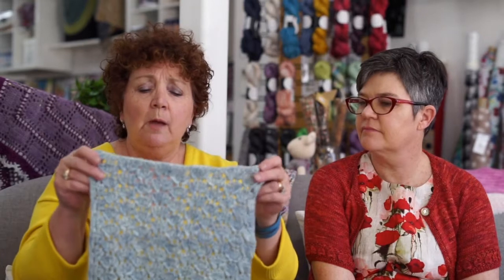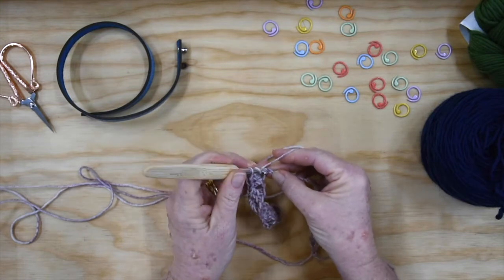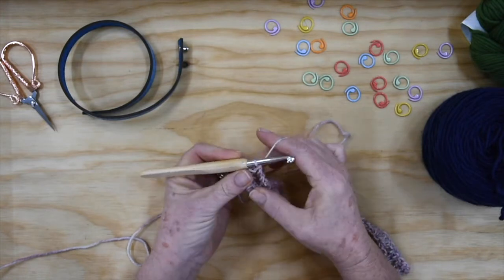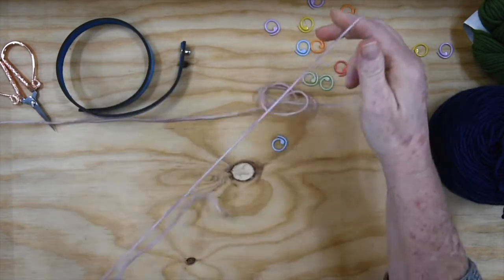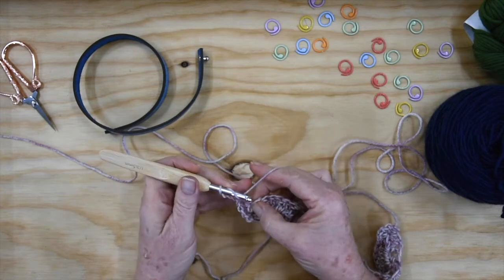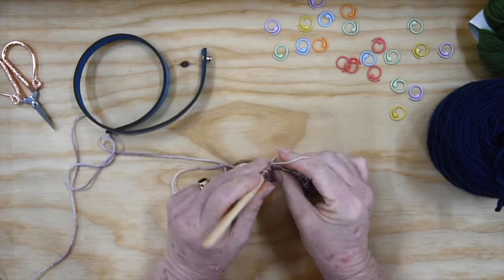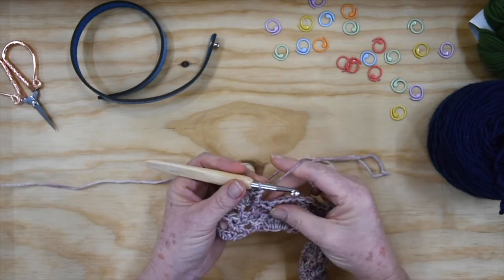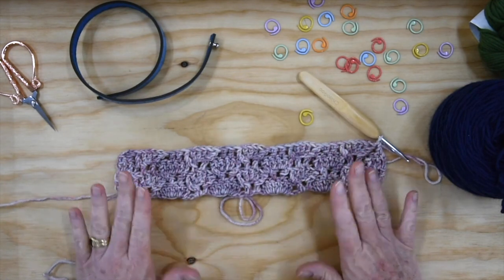Block 6 | Beautiful Basketry | Left Hand Tutorial